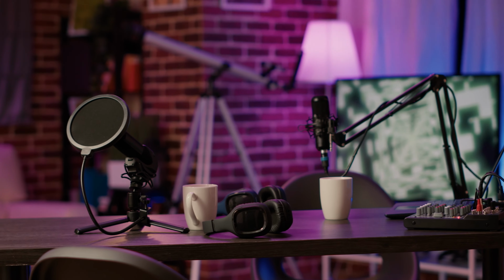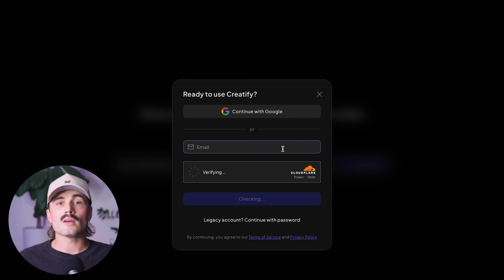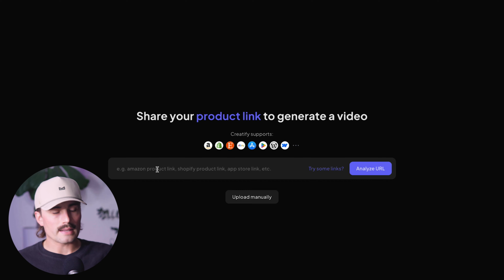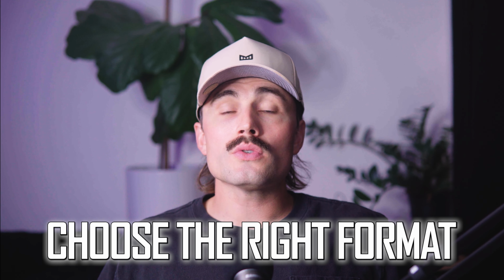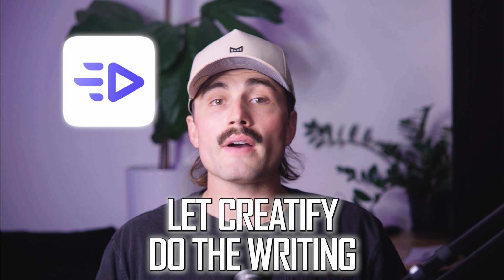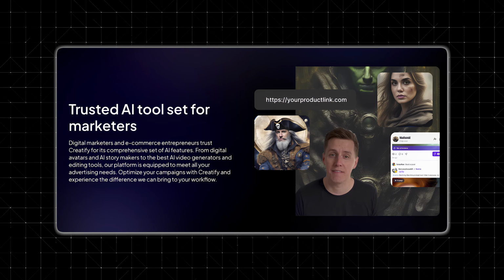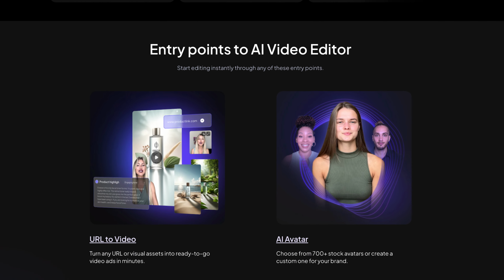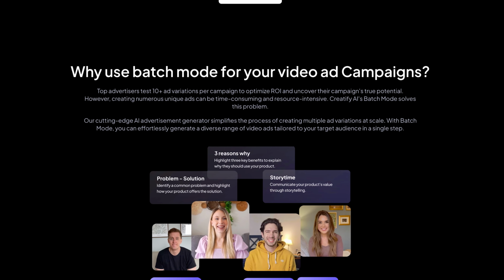Creatify AI Tutorial: Make Viral Ad Videos in Minutes (No Editing or Camera Needed)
In this video, I’ll go over how to make ad creatives using Creatify AI in just a few minutes, even if you have zero editing experience. You’ll learn how to turn a simple product link or short video clips into a full ad with voiceovers, captions, and visuals. Creatify AI helps you build short-form videos for TikTok, Instagram Reels, Facebook, and YouTube Shorts without using a camera.

Be sure to watch this video all the way as I cover how to pick a trending product, upload b-roll, and choose the best video format for your audience. You’ll see how the AI writes your script, adds realistic avatars or voiceovers, and builds the ad timeline step-by-step. I’ll show you how to edit subtitles, change visuals every few seconds, and add a strong call to action for better results. You’ll also learn how to test different ad versions using the same clips to boost conversions.

Creatify AI is a smart tool that helps you make video ads without wasting time or money. It writes scripts, builds video layouts, and adds voiceovers or AI avatars with just a few clicks. You can use product links, short clips, or both to create scroll-stopping content for social media ads. If you want fast, simple, and high-converting ad videos, Creatify AI is the tool that gets it done.

– Eric

Timeline:
0:00 - Introduction
0:39 - Why Creatify Is Worth a Look
2:07 - Step 1: Pick a Product That’s Already Trending
2:30 - Step 2: Start With a Link or Upload Your Own Clips
4:24 - Step 3: Choose the Right Format
5:28 - Step 4: Let Creatify Do the Writing
6:15 - Step 5: Add a Voice and/or Face
7:15 - Step 6: Edit the Video to Match Your Style
8:00 - Step 7: Export and Upload
8:44 - Conclusion